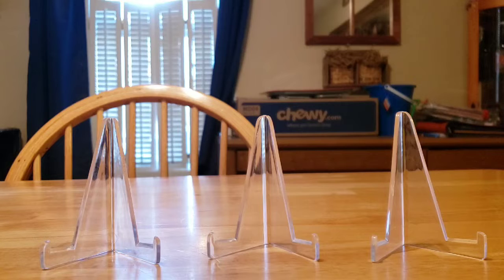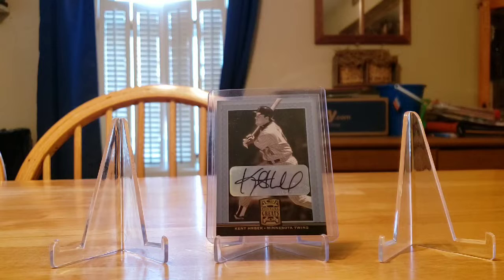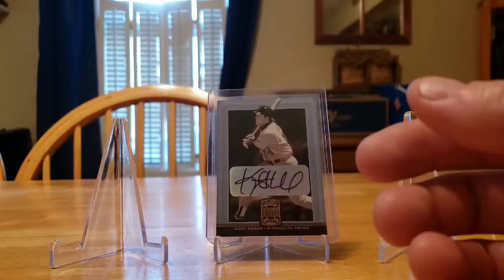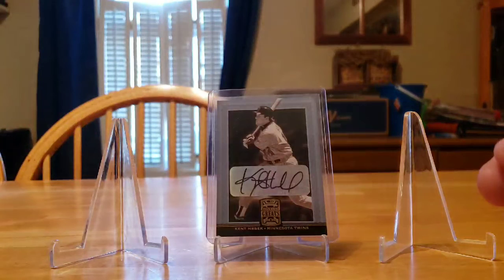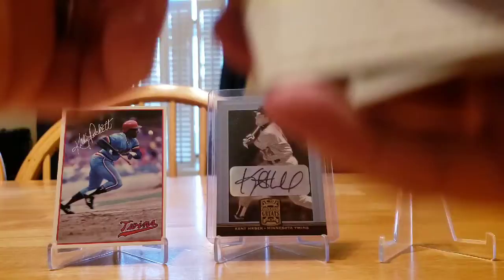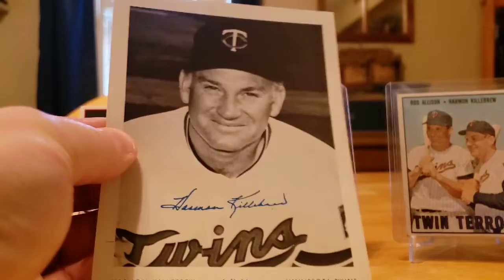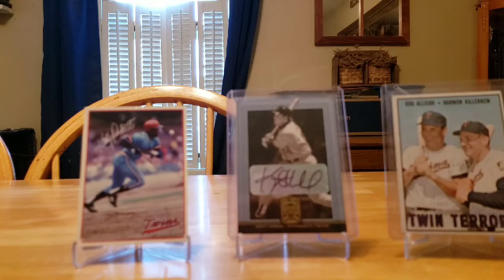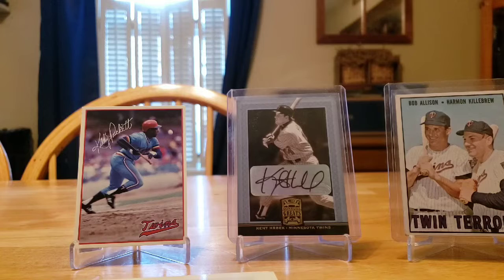Autographs and Team Issues!!!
Today I'm showing off all kinds of mail... ttms, pick ups, and YouTuber care packages! Added some Hall of Fame autos and some cool team issued photographs to the Twins pc. Thank you so much Brent Morrison for the care package and the kind words. And thank you to Dave, Bluejacket 66 for the cool Kent Hrbek autograph!